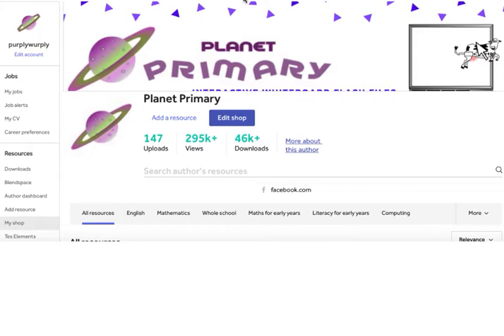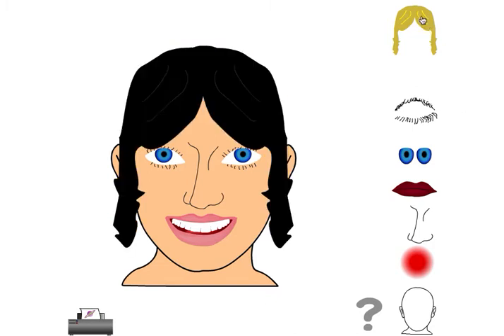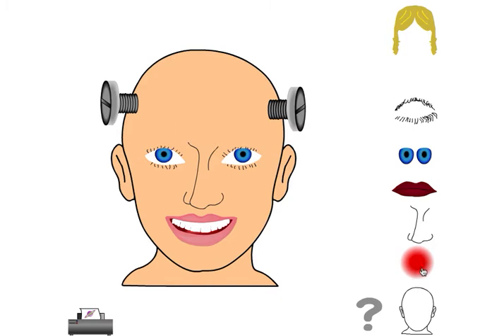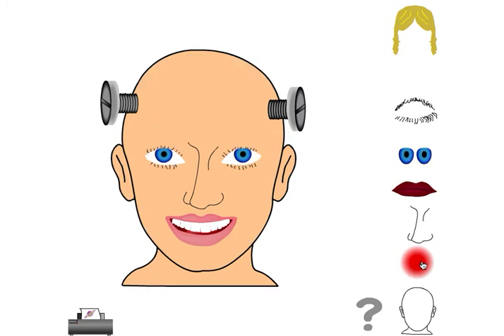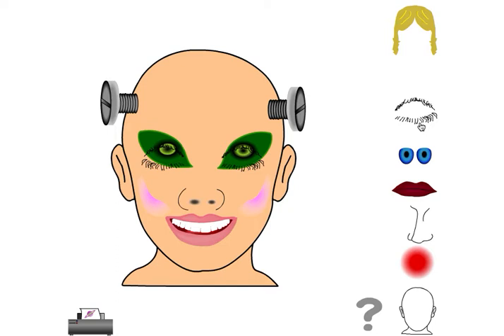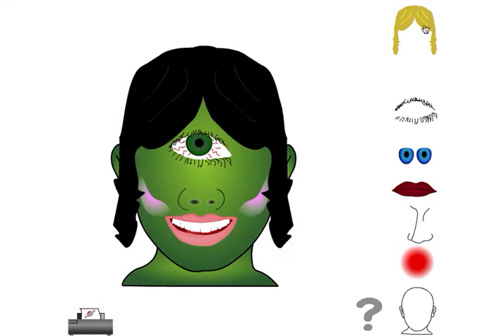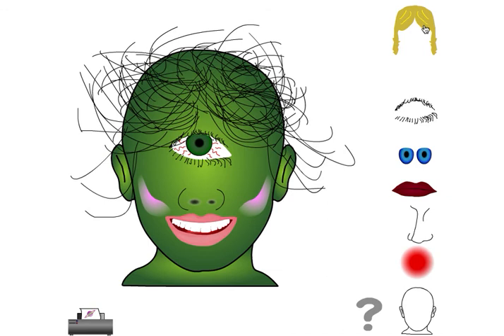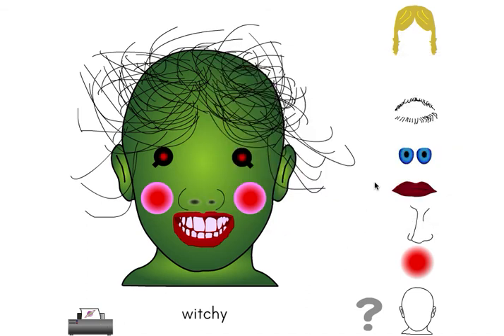describe a face